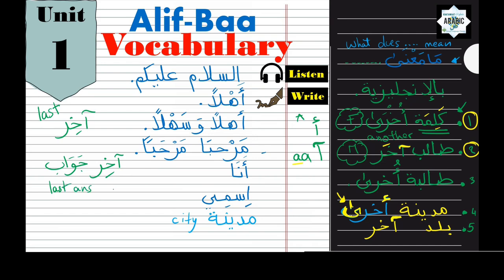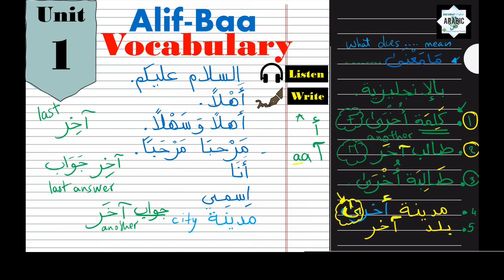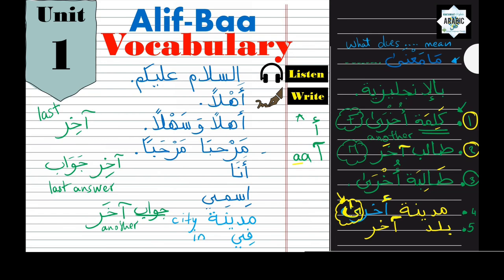Arabic CLASS- UNIT1 Vocabulary/ Arabic Study Session ONE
📓Group Study Sessions
These sessions are meant to help students use Alif Baa vocabulary in creative ways to help them maintain interest in learning Arabic.
This is a beginning level study session.
 🔴To be able to keep up with the sessions, 🔴please check the first 6 steps in @ArabicKhatawaat Channel to master the script and letter sounds, along with short and long vowels

Additional Resources to master reading